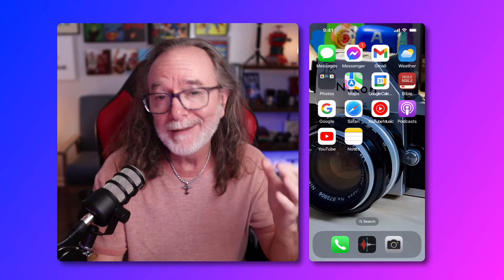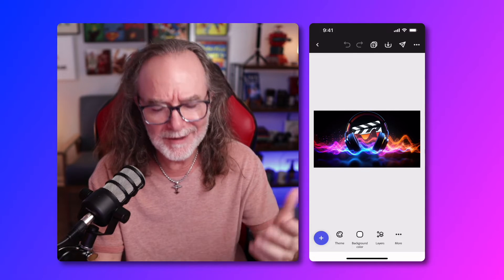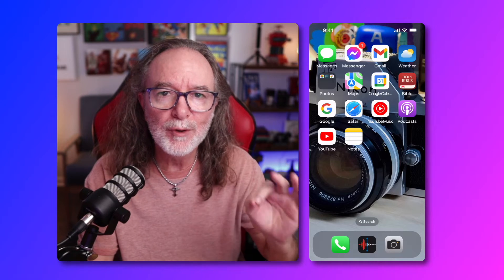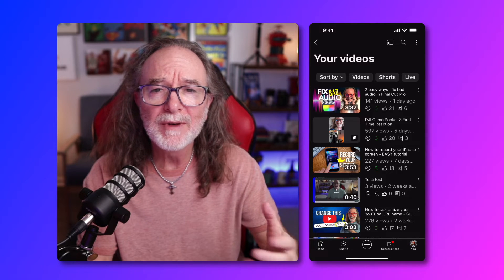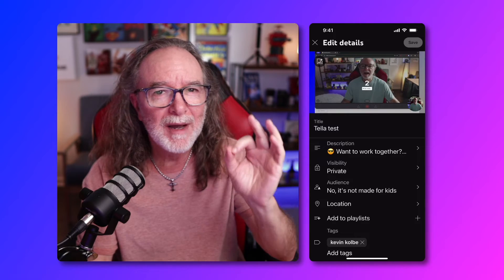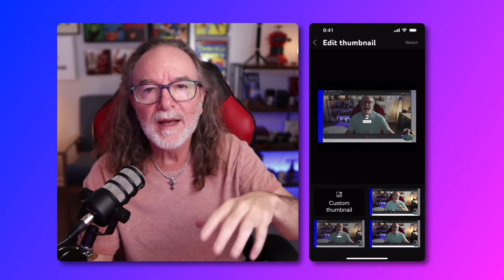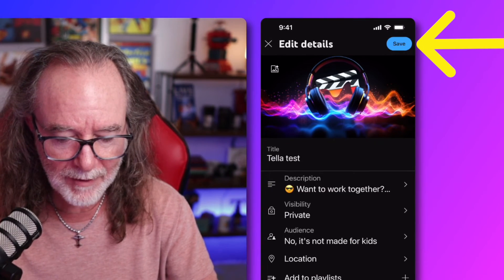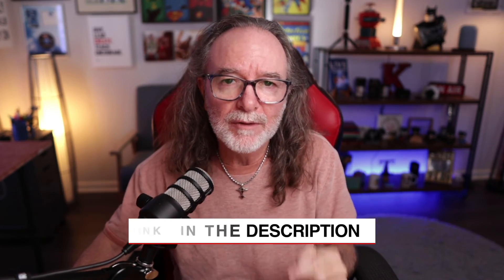How to Change your YouTube Thumbnail on a Phone - Super Easy!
One of the most asked questions I get "how do you change a YouTube thumbnail on your phone?" Well, glad you asked. Let me show you how.